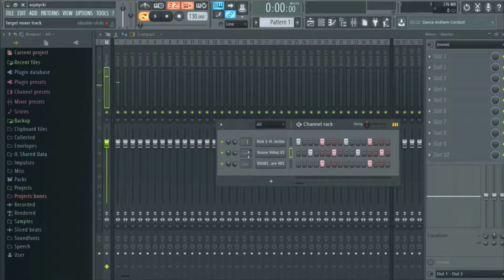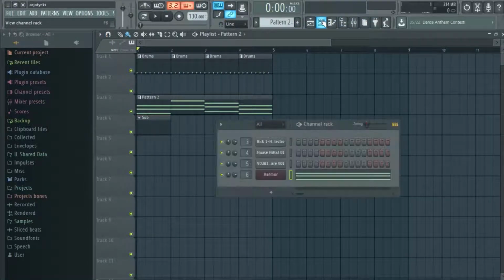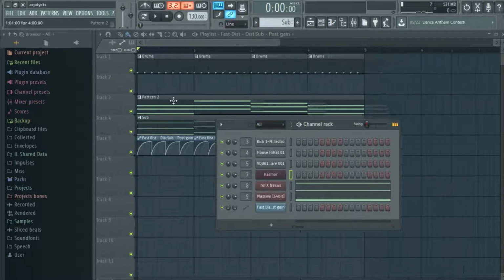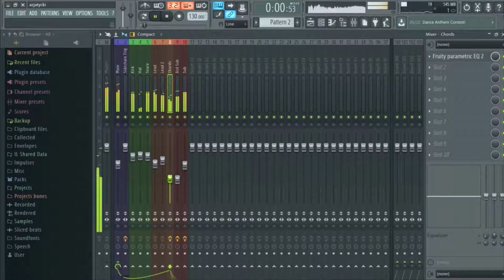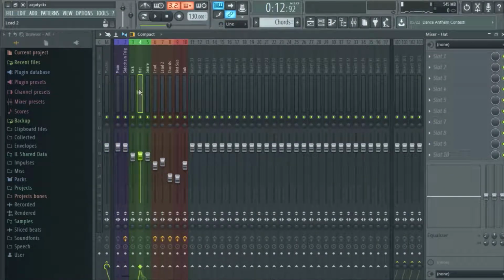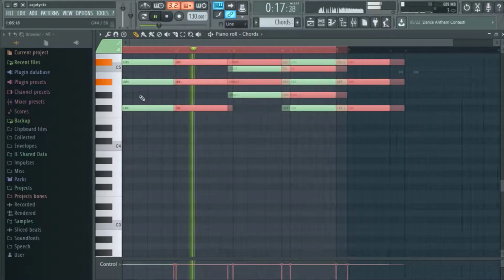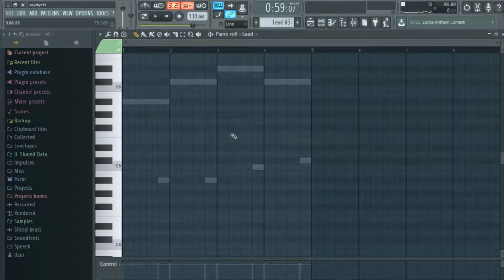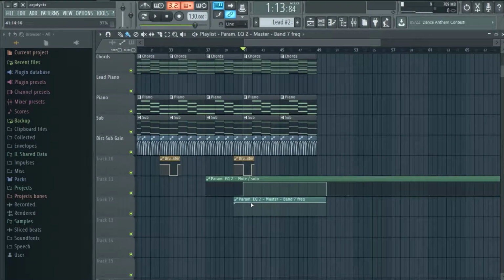How to Create Electro House Like F.O.O.L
F.O.O.L's electro house tracks are both pretty melodic and emotional, this tutorial will teach you how to recreate a similar style of his tracks.

End Result: 0:10
Setting The BPM & Percussion: 1:40
Setting The Mixer: 2:25
Writing The Chords: 3:25
Setting Up The Sidechain: 6:00
Writing The Dist Sub: 7:00
EQ'ing The Dist Sub: 8:20
Writing The Sub: 9:00
EQ'ing The Sub: 9:15
Sidechaining The Dist Sub: 10:00
Making The Lead: 11:00
Writing The Melody: 12:00
Layering The Lead: 14:00
Modifying The Mixdown: 16:00
Sidechaining The Leads: 17:00
EQ'ing The Leads: 19:20
Placing A Cut-Off: 20:20
Making The 2nd Part Of The Drop: 21:25
Making The Intro: 22:12
Making The Lead EQ Fade-In: 24:00
Modifying The Chords' Sound Design: 25:00
Making The Chords  EQ Fade-In: 25:35
Making The Build Up: 26:00
Organizing The Tracks: 27:15
Making The 2nd Melody: 28:00
Previewing The Track: 31:20
Making The Ending: 33:10
End Result 34:35